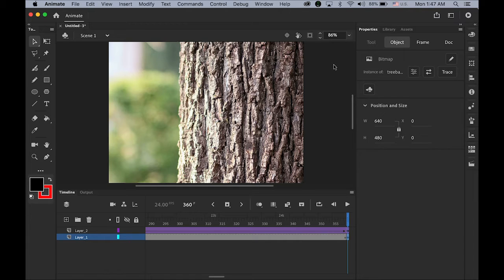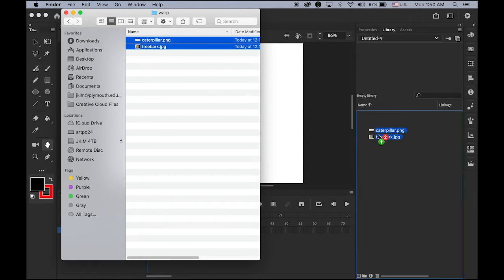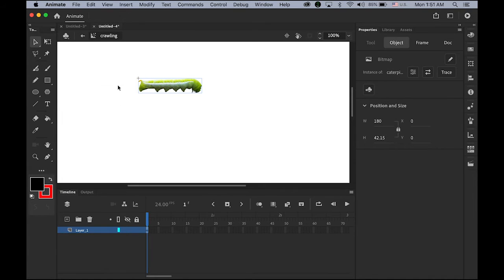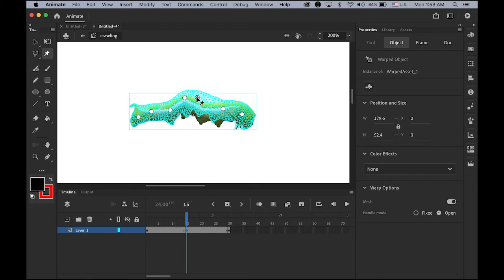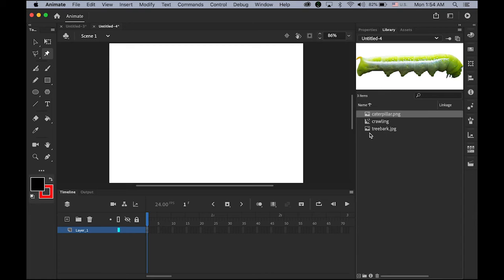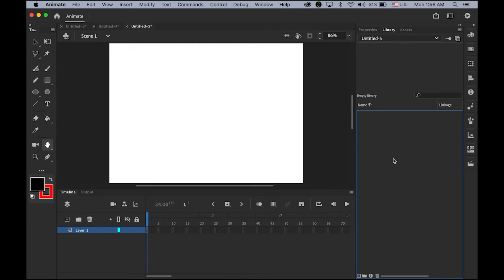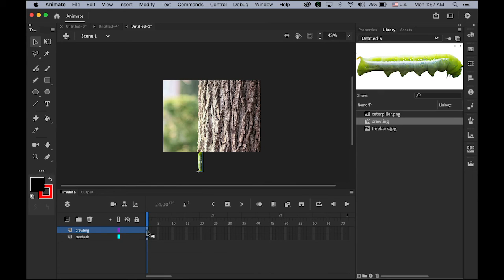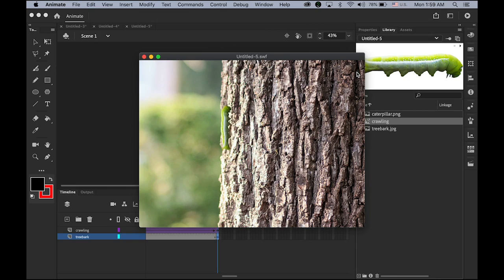How to use "Asset Warp Tool" in Animate CC. 애니메이트CC 워프툴 사용법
This tutorial will show you how to bring your imported bitmaps to life with ease by using "Asset Warp Tool" in Adobe Animate CC.